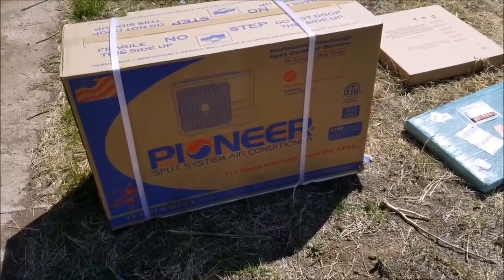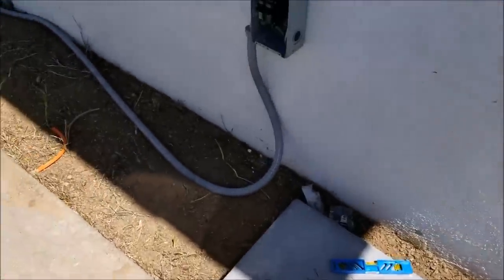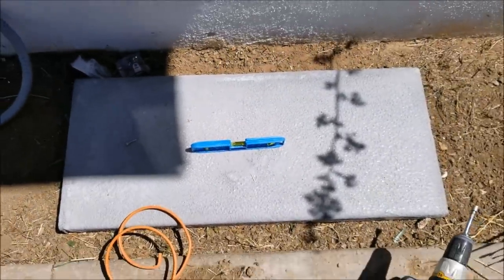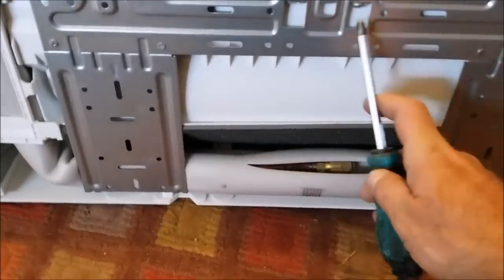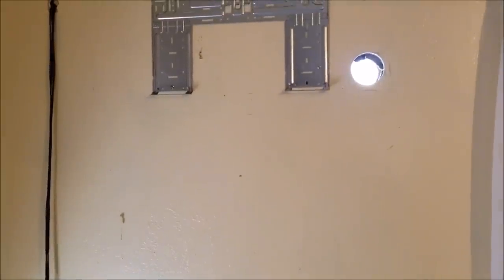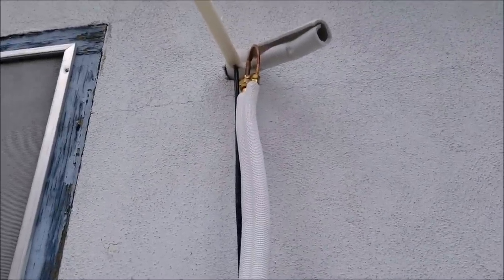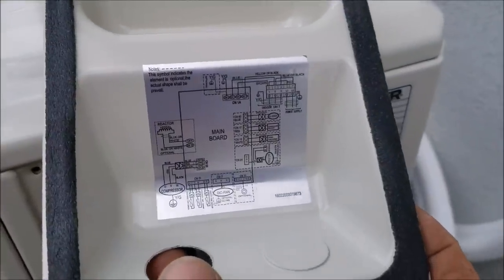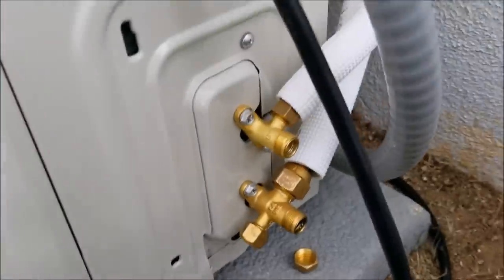How To Install Pioneer Ductless Mini Split 12000 BTU 230 Volts Air Conditioner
How I installed a Pioneer Mini Split air conditioning unit.
Pioneer Mini Split Unit
Vacuum Pump
HVAC Gauges
Mini Split 5/16" to 1/4" Hose Adapter
AC Disconnect
Electrical Conduit Whip
Decorative PVC Line Cover Kit
Cement Pad

Be sure to follow the instructions that come with your unit. Also be sure to call a professional if in doubt.

If you choose to use this information for repair or maintenance of any equipment, you do so at your own risk. Always follow all vehicle manufacturers recommendations and safety guidelines.